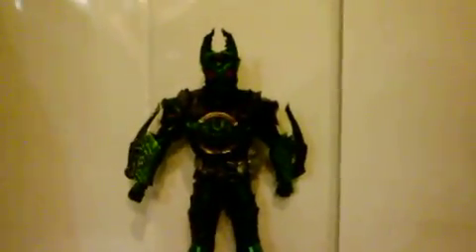Unboxing SIC of Bandai Tamashii Web Shouten Limited Version Kamen Rider OOO Gatakiriba combo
HAPPY BIRTH DAY! to me it's a unboxing of Bandai Tamashii Web Shouten Limited Version of Kamen Rider OOO Gatakiriba Combo